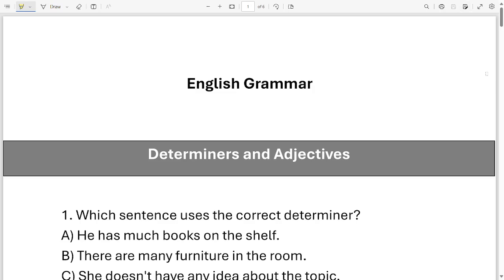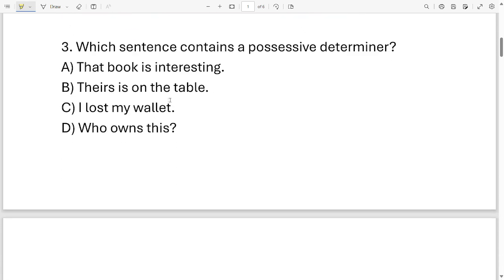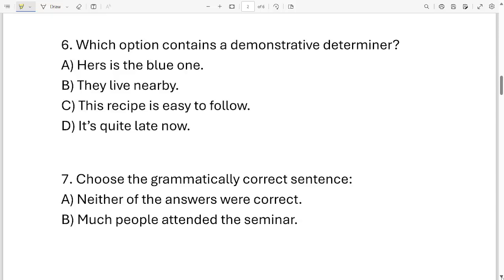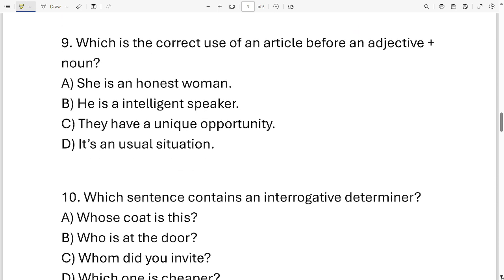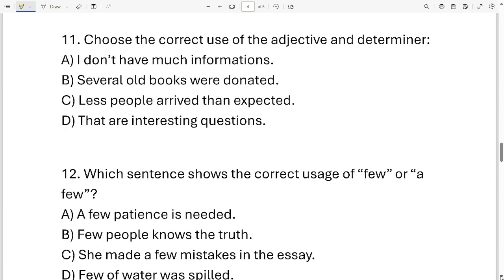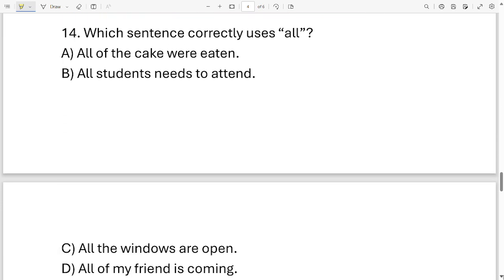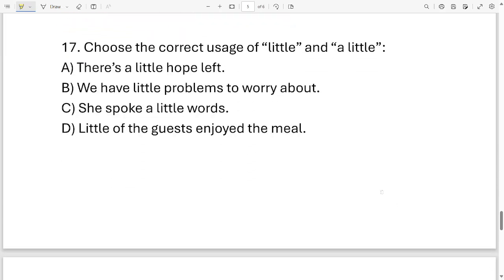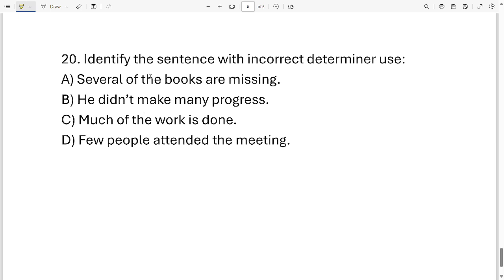English Grammar Practice | Determiners & Adjectives | Practice Questions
Welcome to this grammar-focused video where you’ll practice questions on Determiners and Adjectives – two key parts of English sentence structure.

Perfect for adult learners, competitive exam preparation, or anyone looking to strengthen their English grammar skills.

🔍 What you’ll practice:
✅ Identifying and using different determiners (a, an, the, this, some, many...)
✅ Understanding and applying adjectives correctly
✅ Sentence-based MCQs and practice questions

🎯 Ideal for:

English grammar revision

Self-practice sessions

Intermediate and upper beginner learners